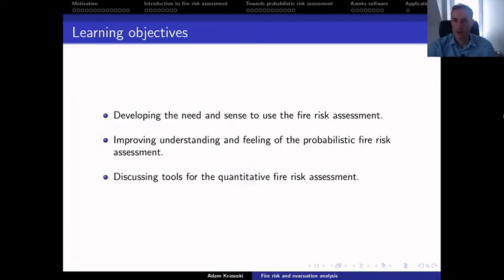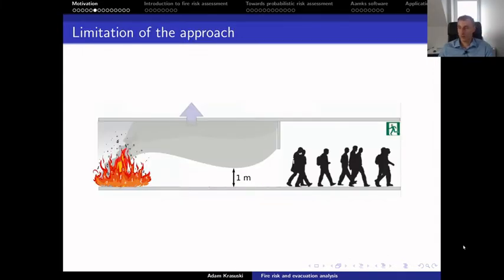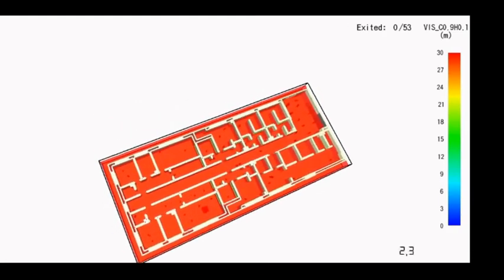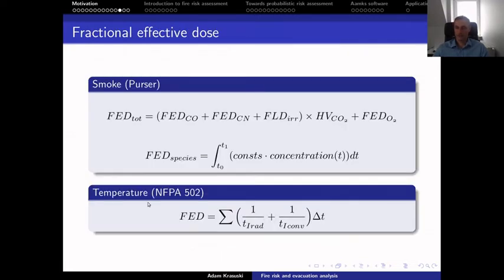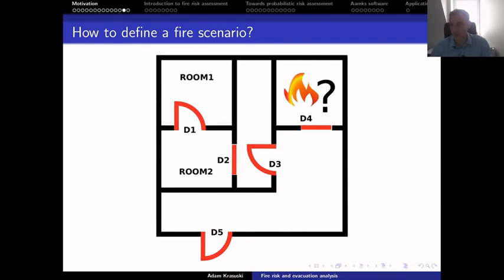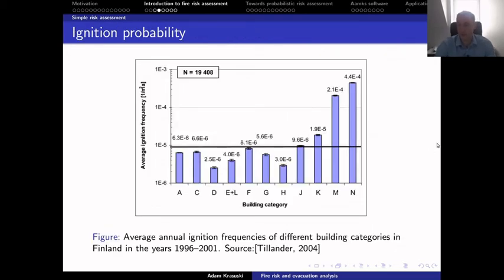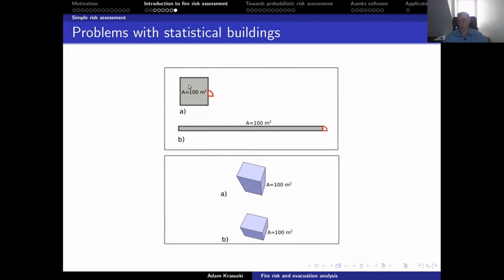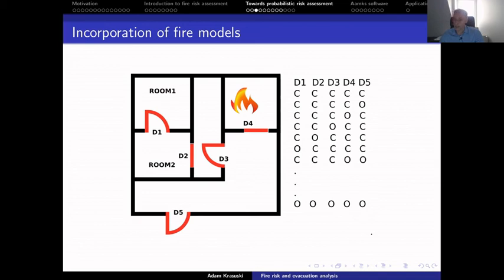Fire Risk and Evacuation Analysis. Lecture 6. Part 1